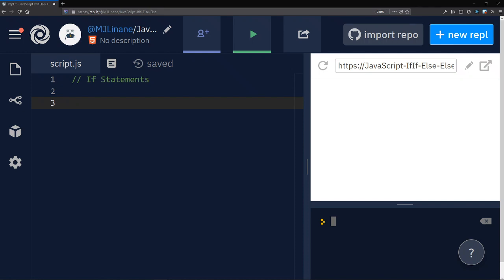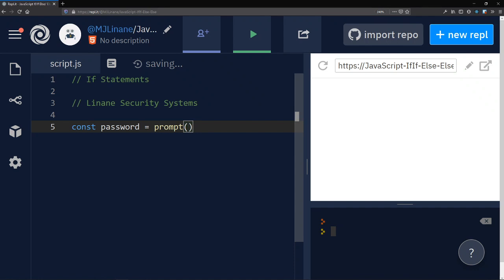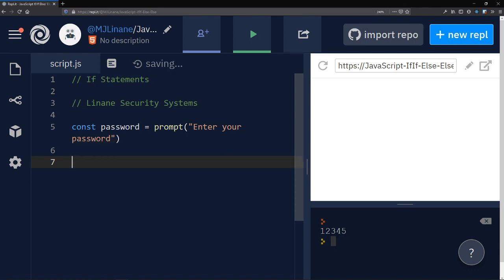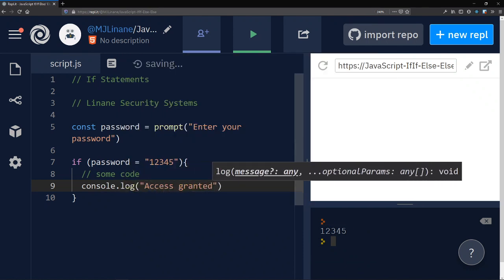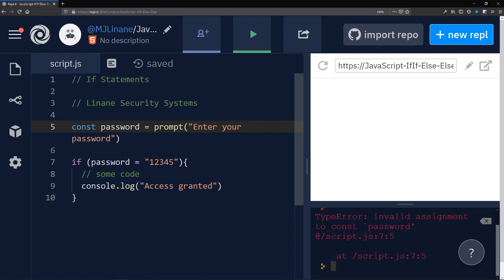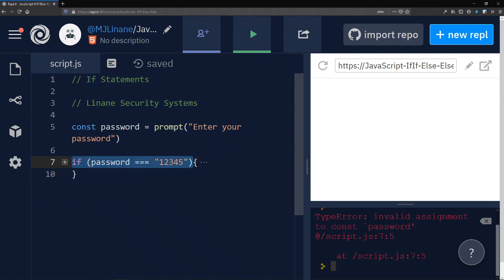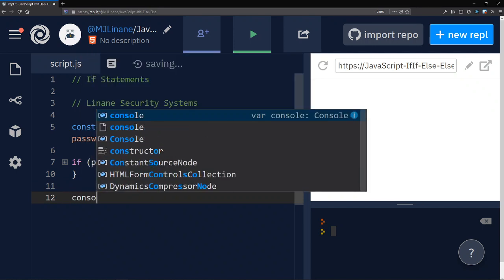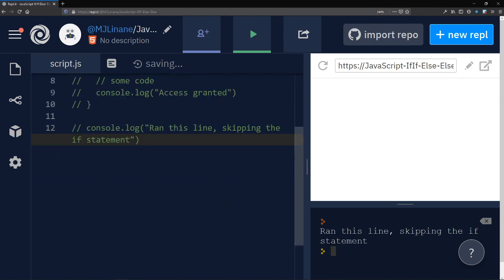JavaScript If-Statement (Password Checker v1)